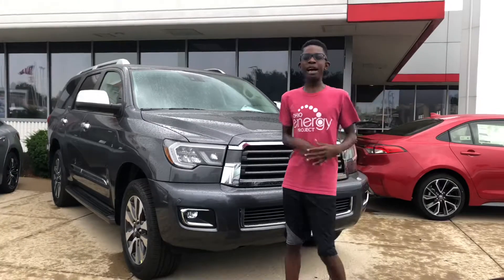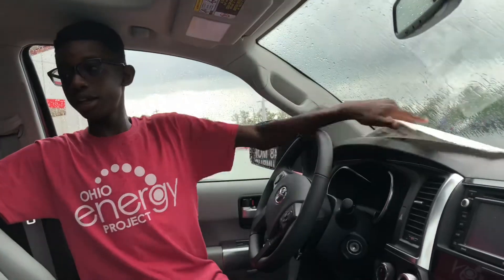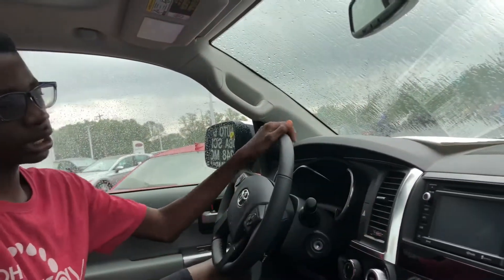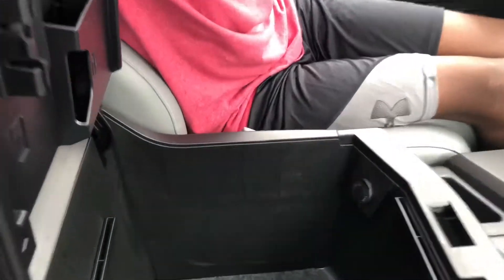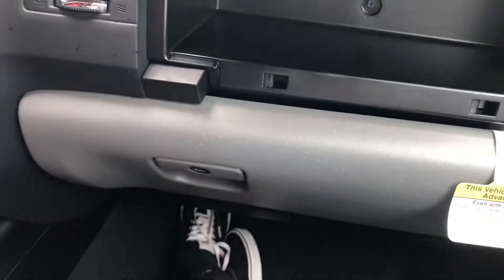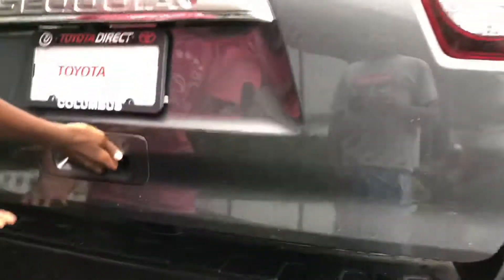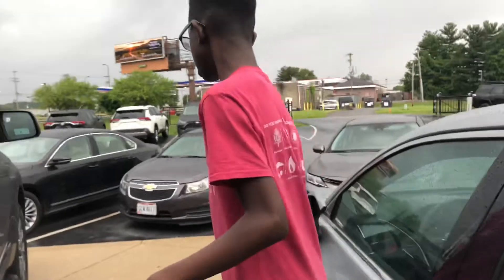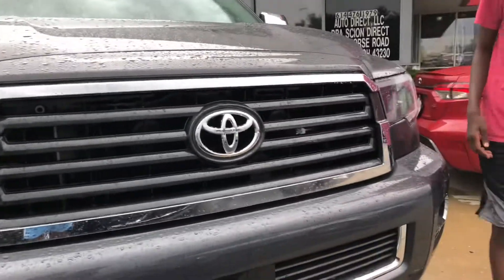2019 Toyota Sequoia- The full size Dinosaur?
Toyota Direct info:
4248 Morse Rd, Columbus, OH 43230